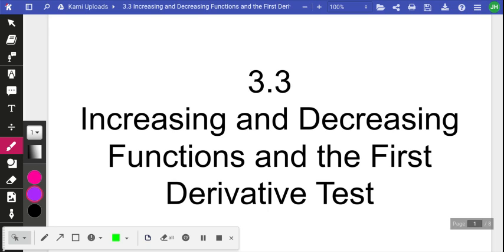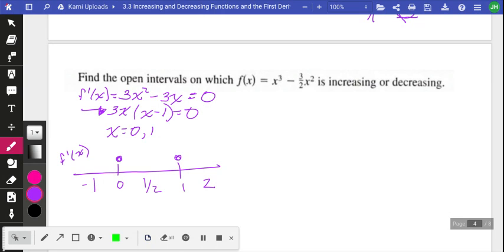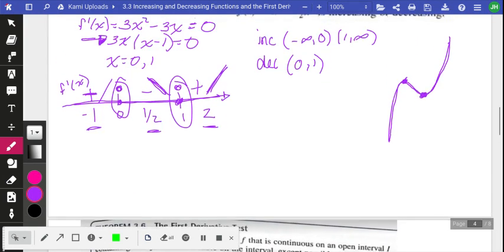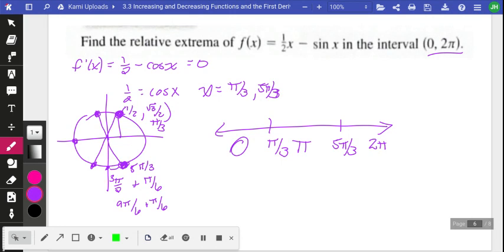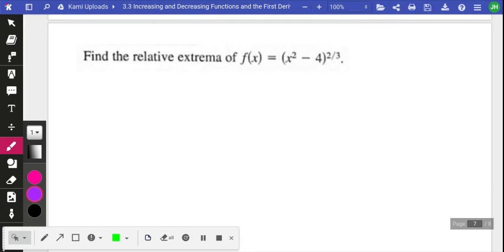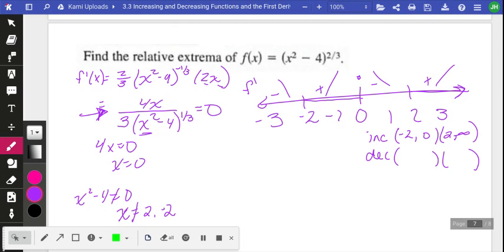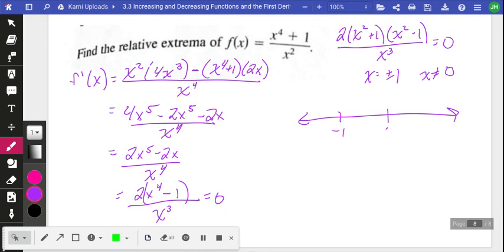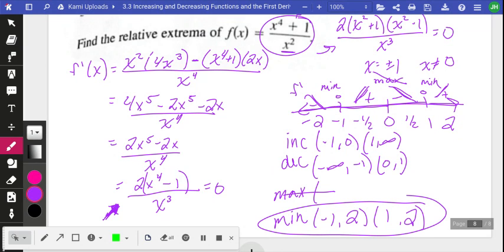3.3 Increasing and Decreasing Functions and the First Derivative Test